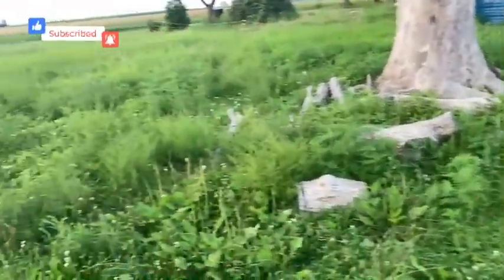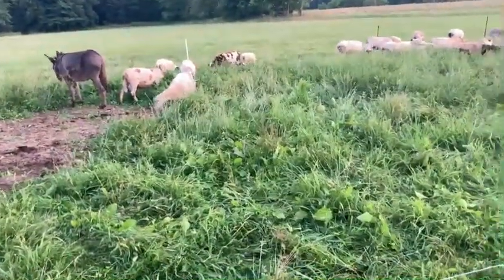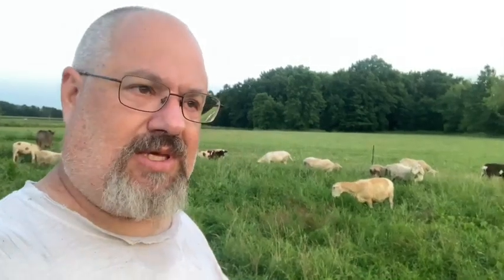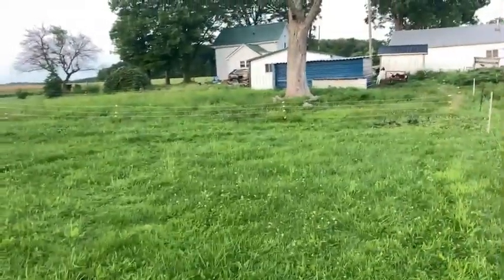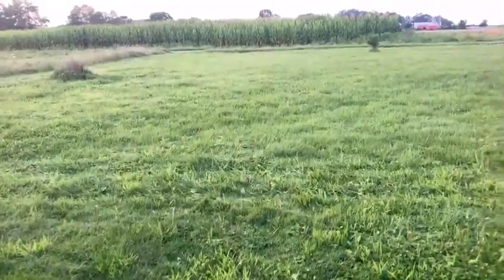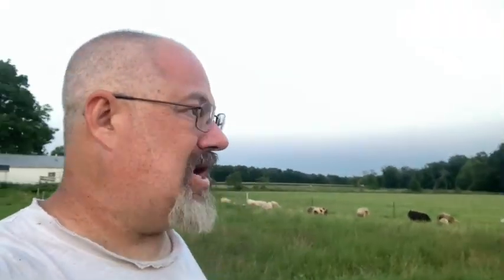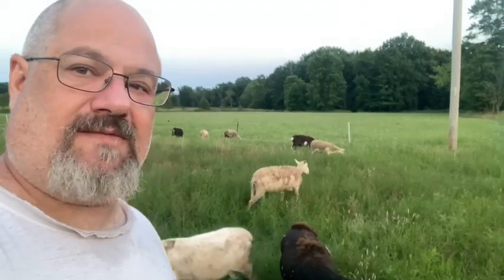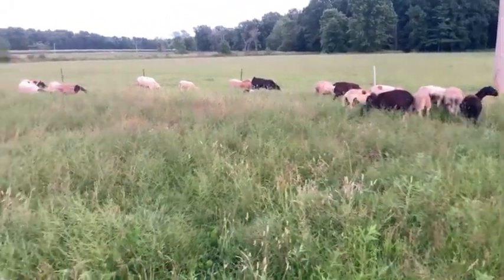Trying to get some hay, moving sheep onto their winter ground.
Also find us also on Instagram and Facebook under Chicken Ranch Homestead